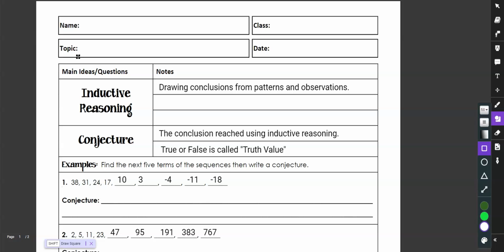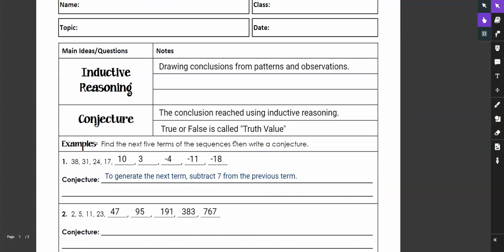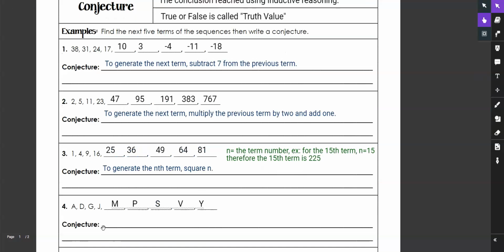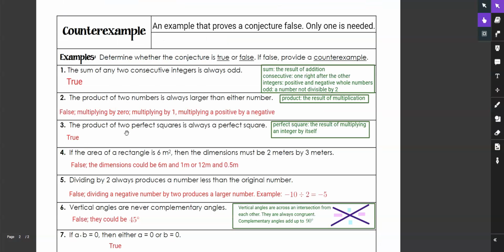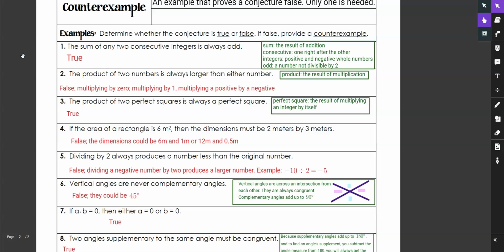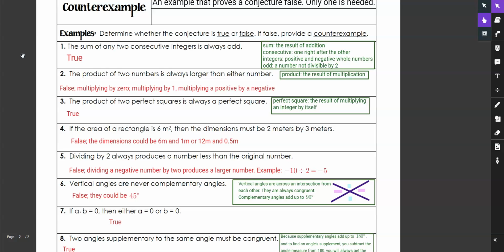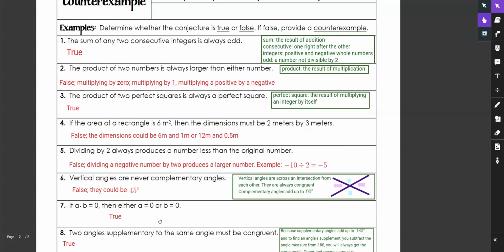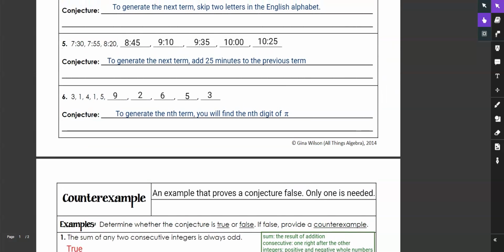Conjectures and Counterexamples Practice